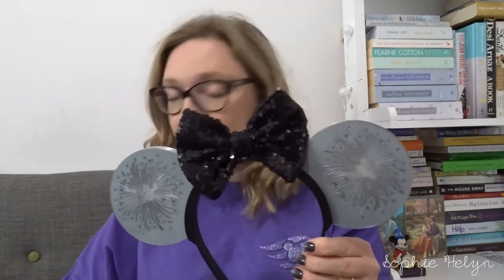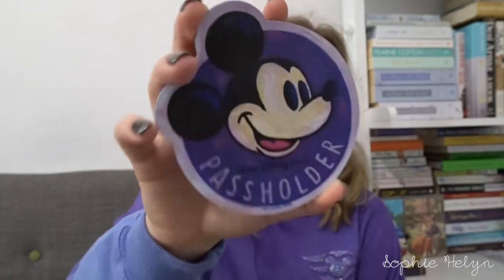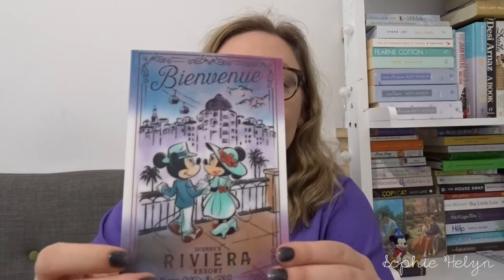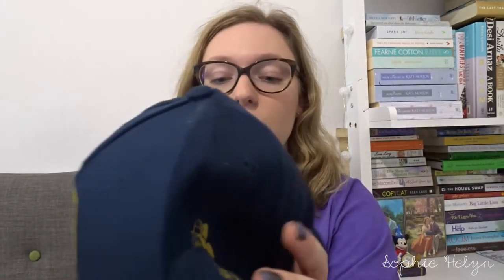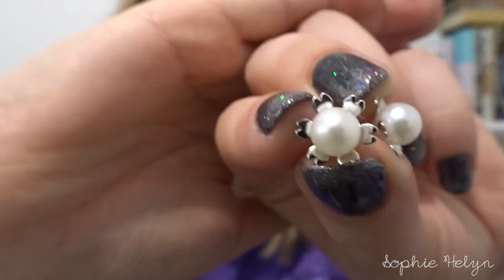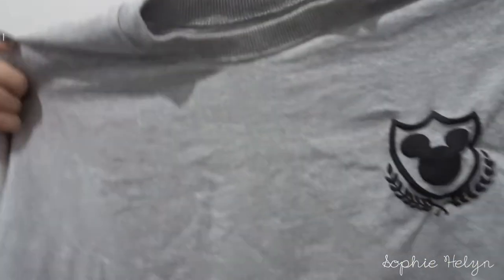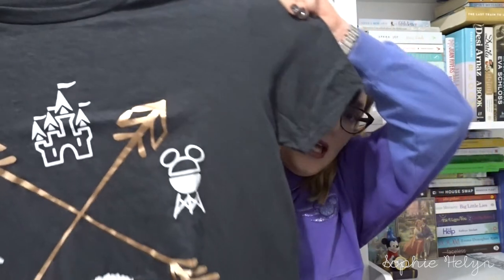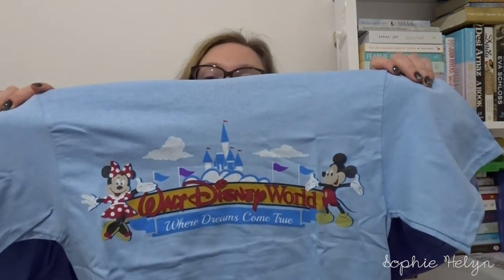Disney World/Universal Studios Haul |Jan 2020| Sophie Helyn